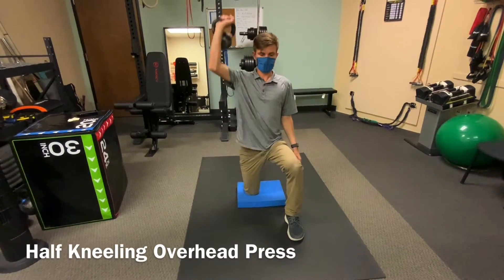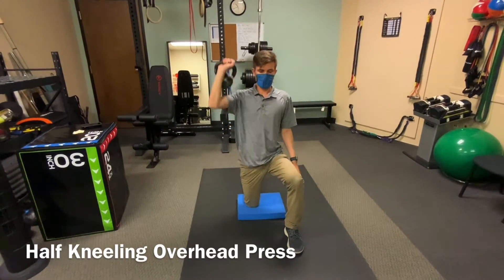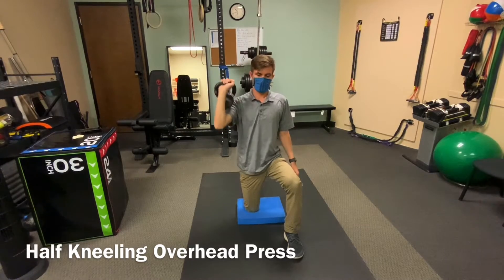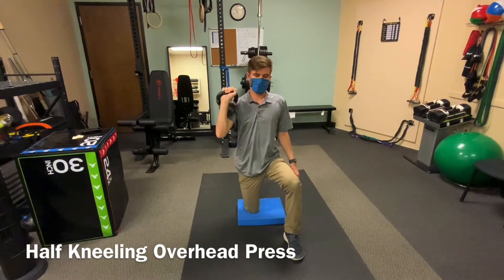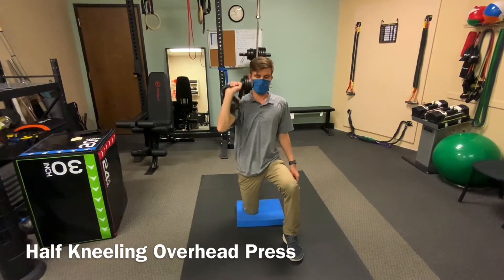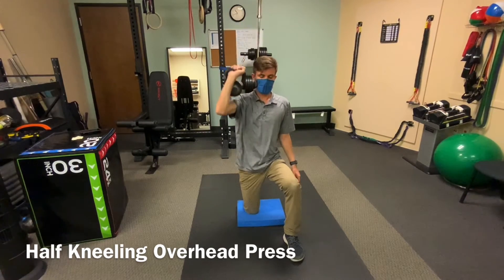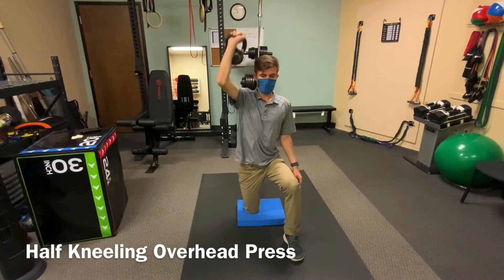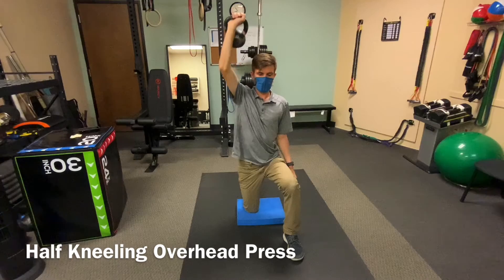Half Kneeling Overhead Press